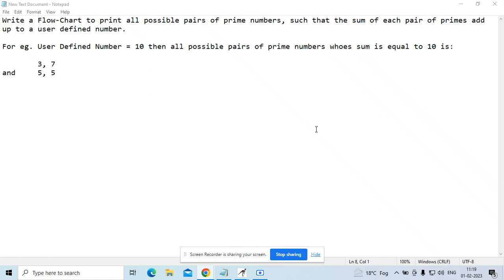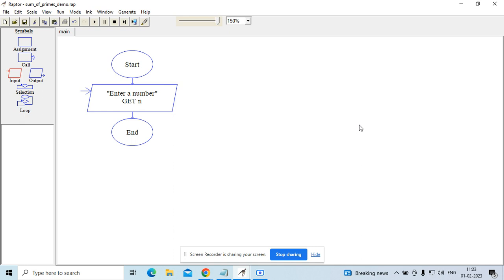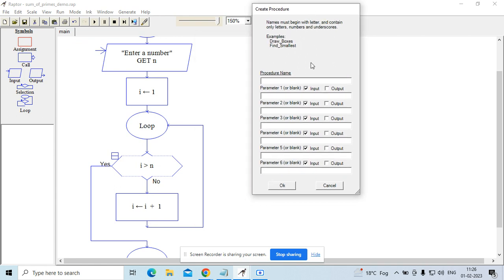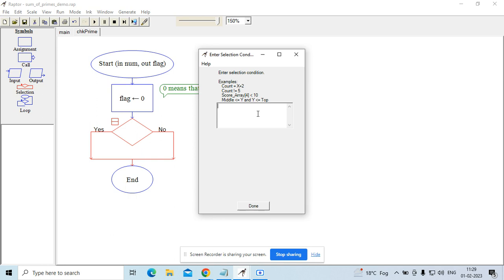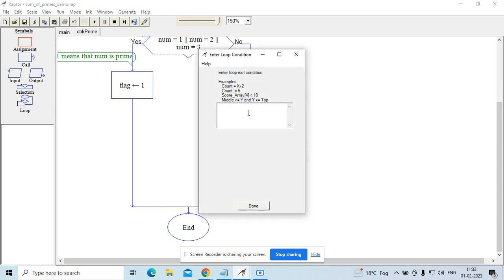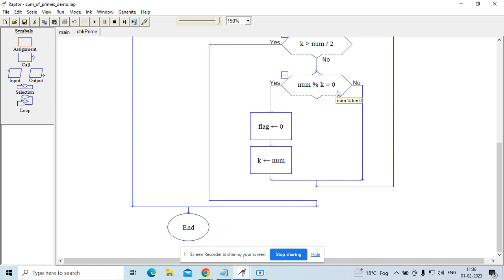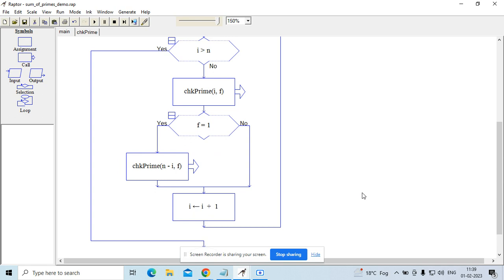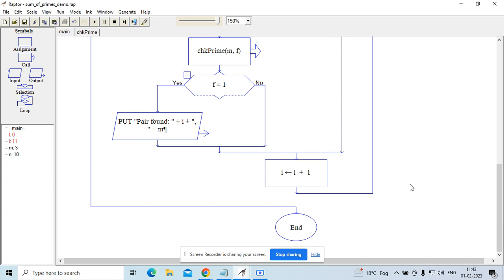Flowchart to find prime pairs that add up to a given number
Demonstration of a Flow-Chart to print all possible pairs of prime numbers, such that the sum of each pair of primes add up to a user defined number.

For eg. User Defined Number = 10 then all possible pairs of prime numbers whose sum is equal to 10 is:

The output is produced using the most efficient way!